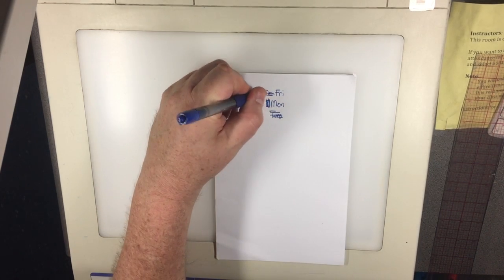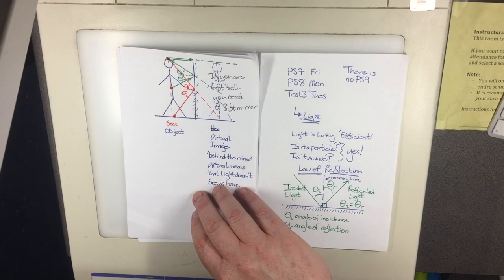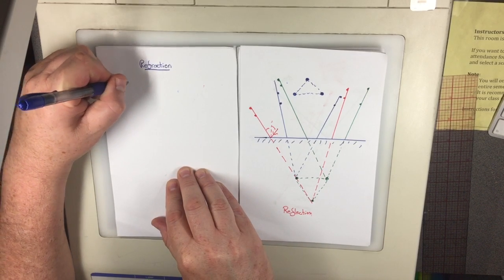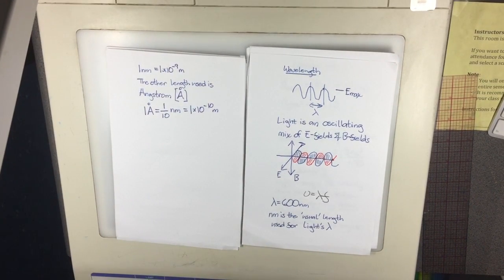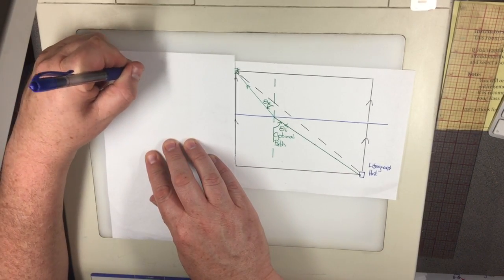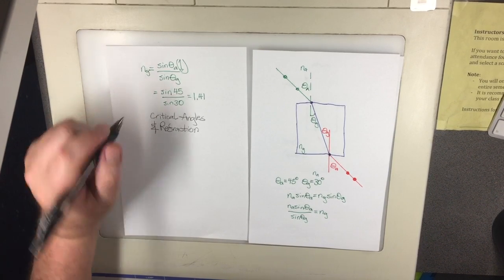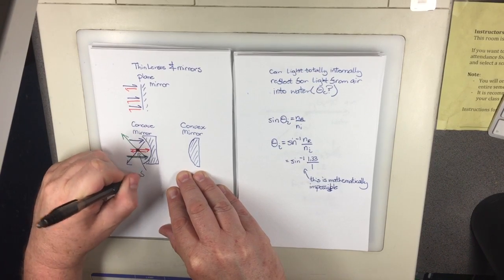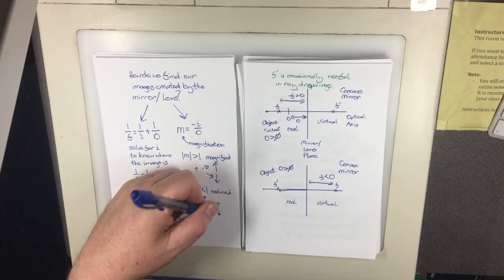7/19 Physics 214